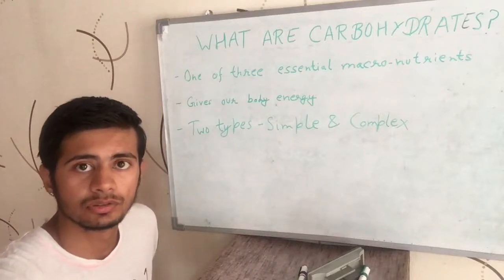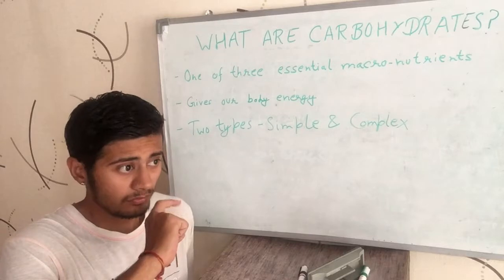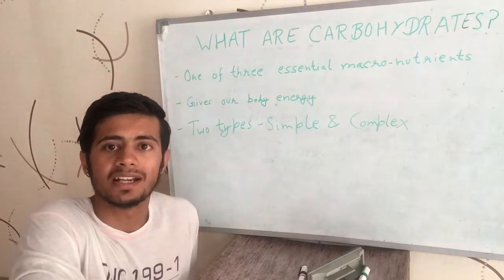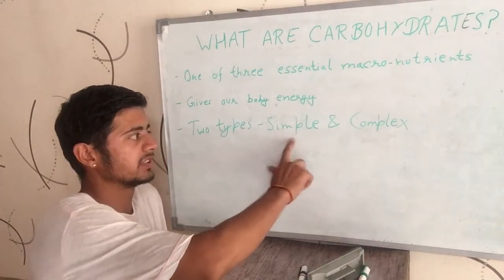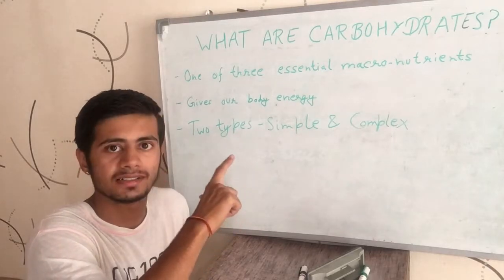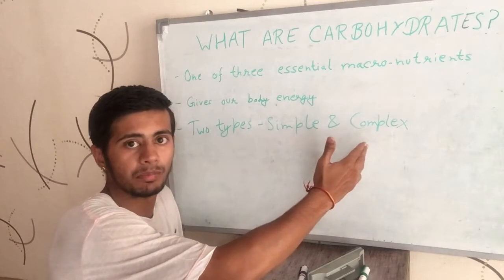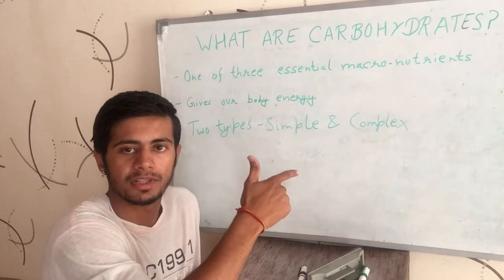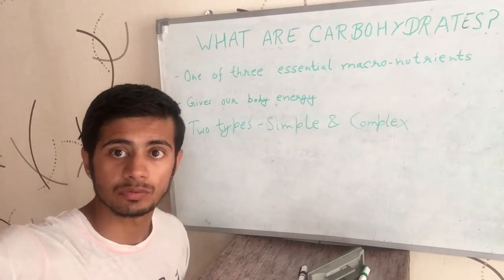What are carbohydrates? (English)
Video talks about what carbohydrates are & their basics. It is in English.